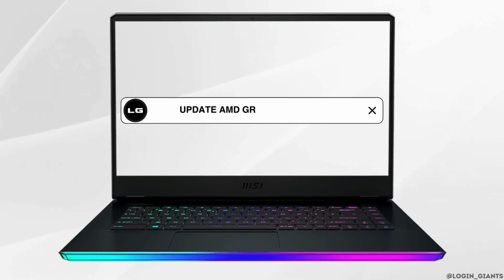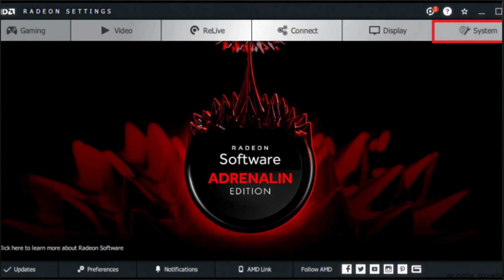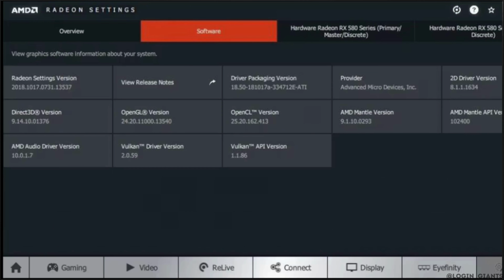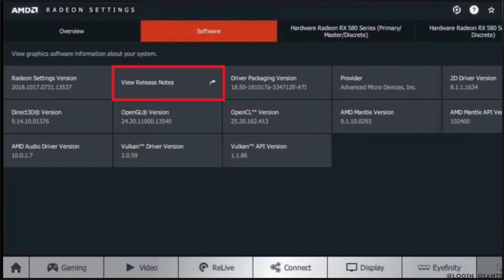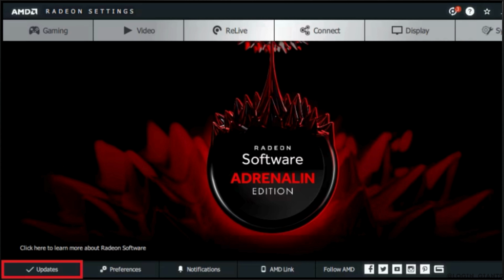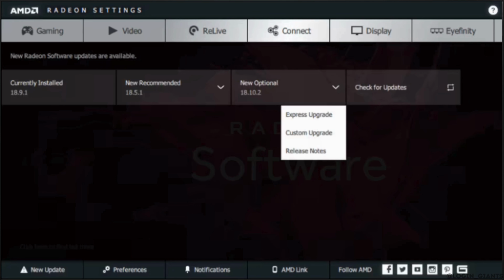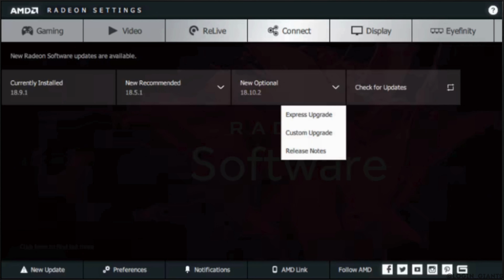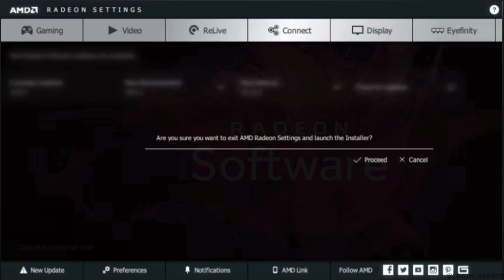How To Update AMD Graphics Drivers - Full Guide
Want to ensure your AMD graphics drivers are up-to-date for optimal performance? Follow this comprehensive guide to learn how to update your AMD graphics drivers step-by-step in 2024, ensuring your system runs smoothly and efficiently.

In this tutorial:
0:00 - Introduction
0:05 - How To Update AMD Graphics Drivers - Full Guide

Discover the complete process of updating your AMD graphics drivers. From accessing the AMD website and identifying your graphics card model to downloading and installing the latest drivers, this guide covers all necessary steps to help you keep your AMD graphics drivers updated.

Enhance your gaming and computing experience with our detailed guide to updating AMD graphics drivers!